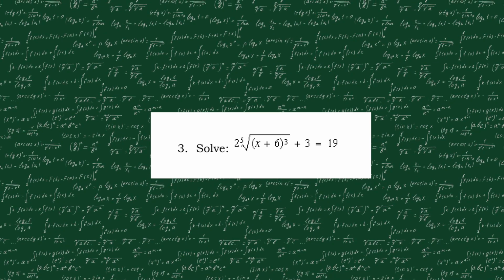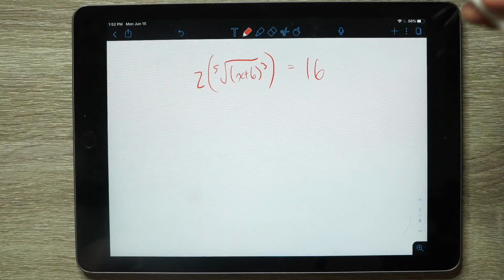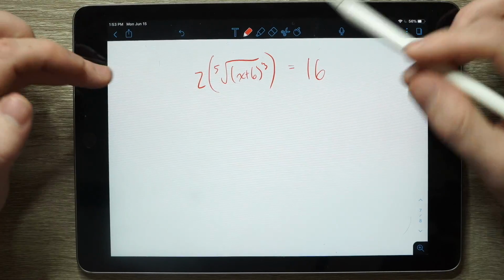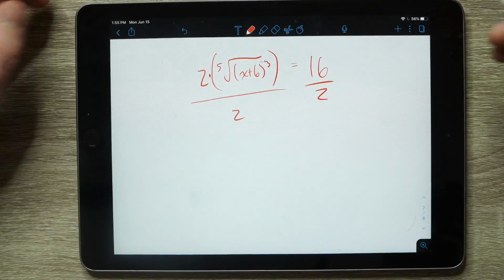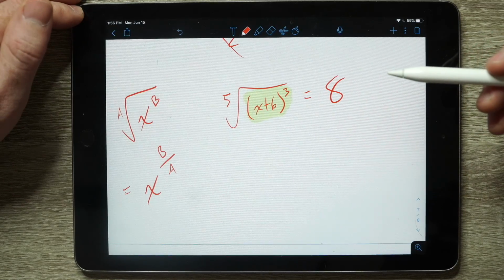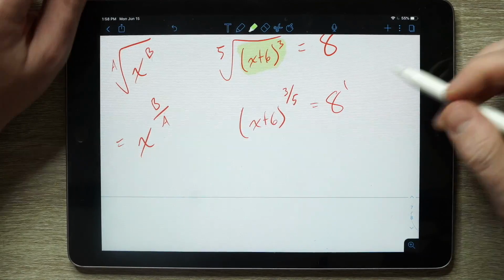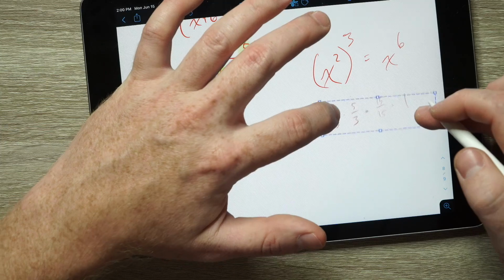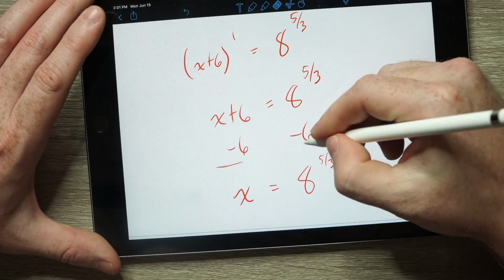ITS A TRAP! That Math Guy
Here's an example of a (relatively) easy question that could really waste a lot of your time. Use these techniques to get to answer faster!